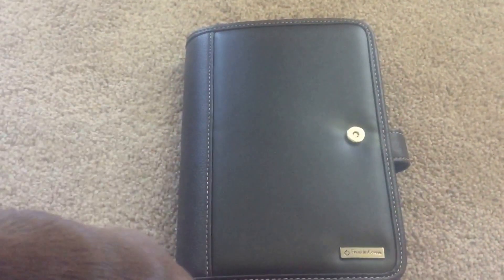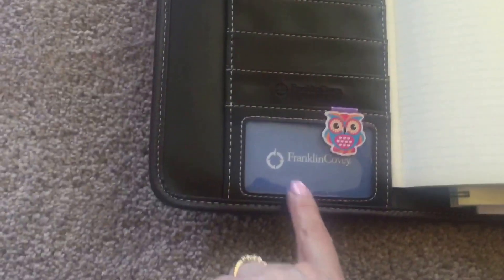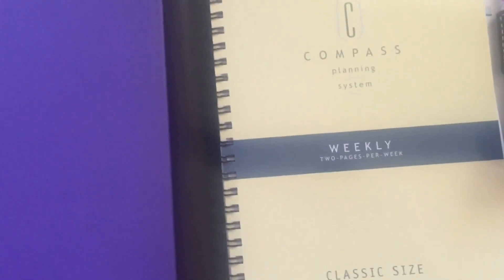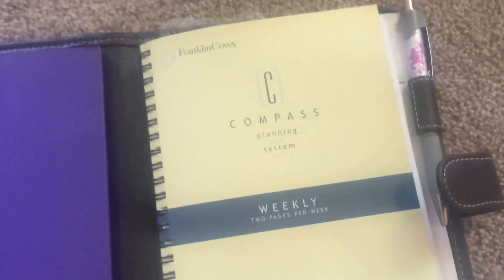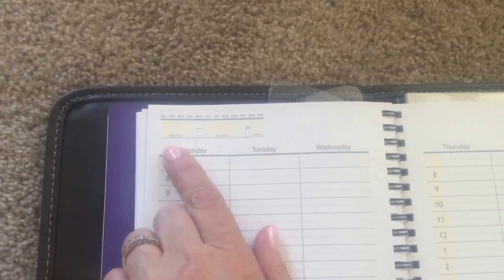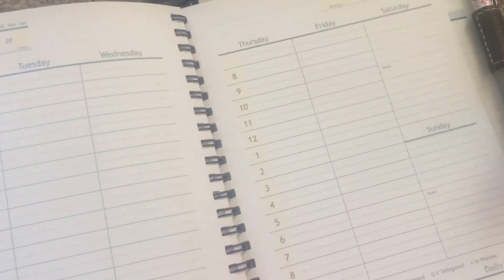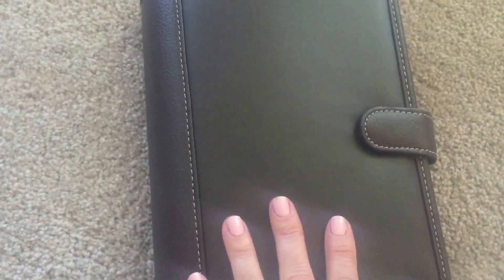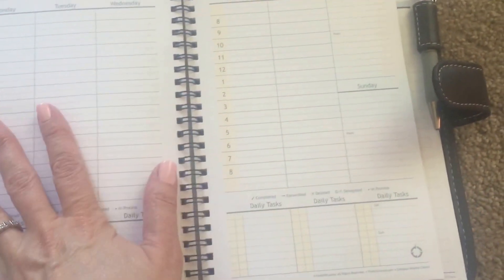New Planner! Franklin Covey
New Planner! Franklin Covey Compass Planning System

I have been trying out this Franklin Covey Compass Planning System.